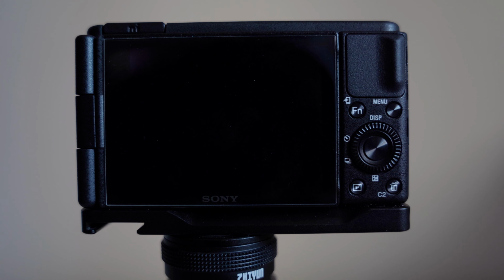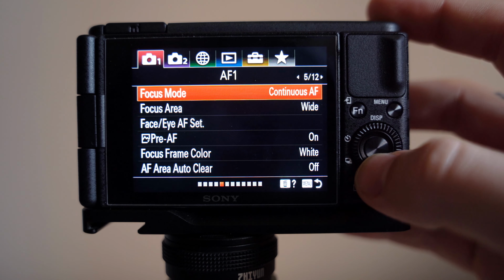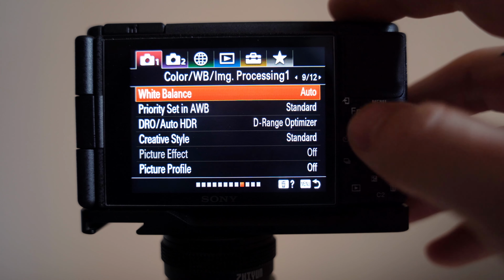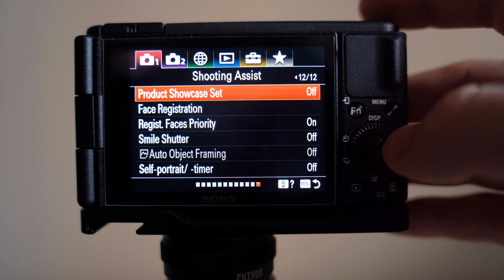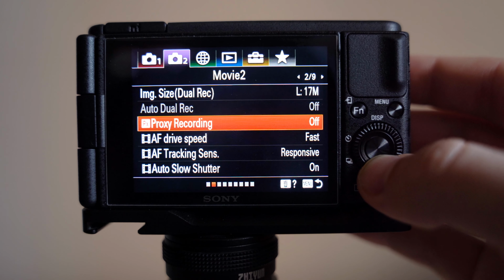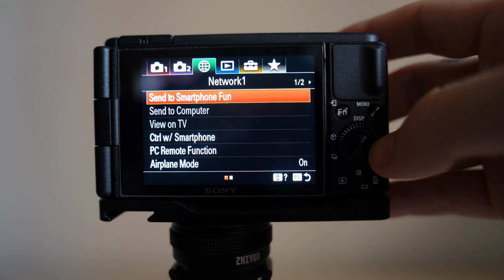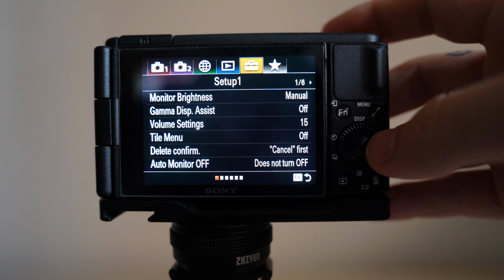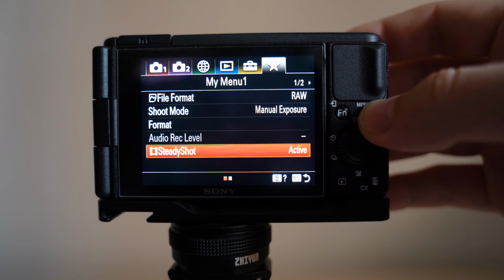Settings I Use On Sony ZV 1 For Photography and Video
Decided to share my settings for photography and video on the Sony ZV-1 with you guys and I hope I saved you some time doing this. Tried to keep kinda short so you'll not be bored. Hope you'll like the video. Stefa, over and out!

Gear I use to make videos:
Main camera: Sony a7iii
Prime lens: Samyang 35mm 1.4
Mic: Rode Video Micro
Second camera: Canon G7x mark II
Tripods: Samtian
Joby GorillaPod 3K
Manfrotto Pixi Mini
Mini light: Aputure AL-M9